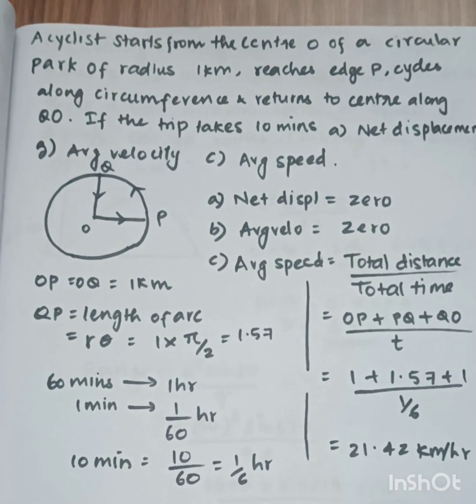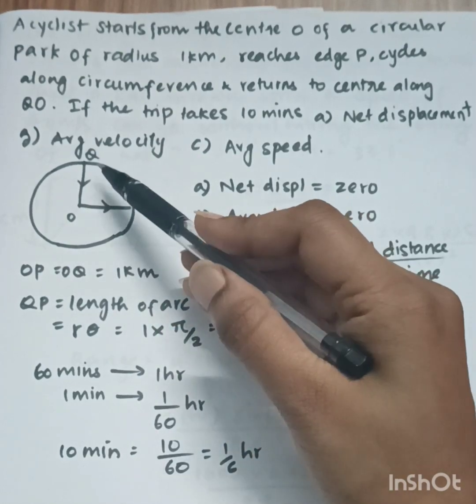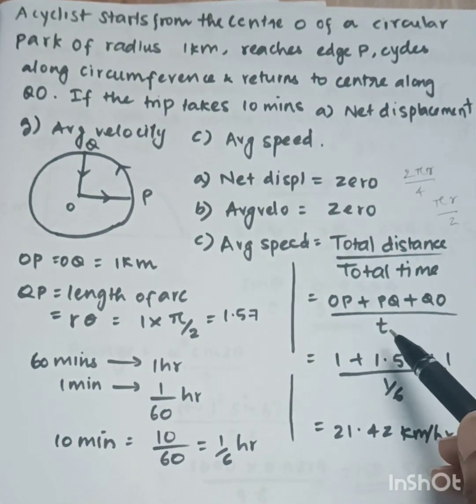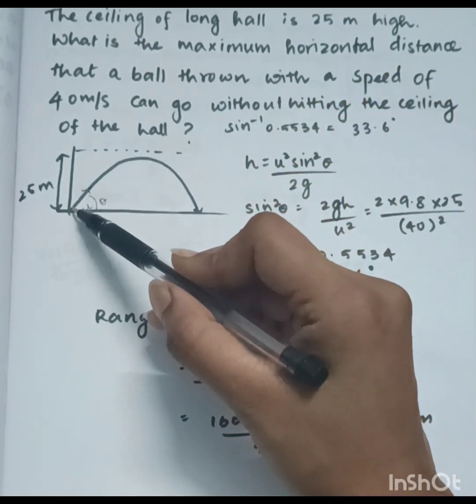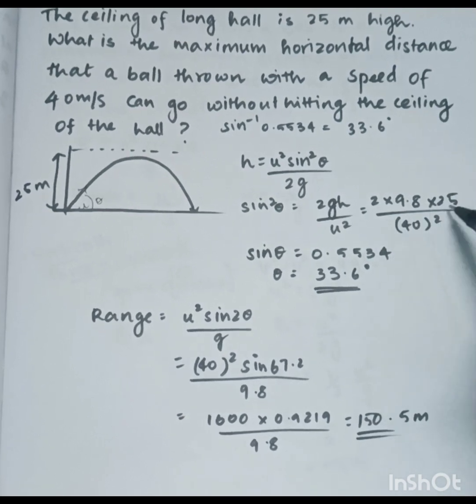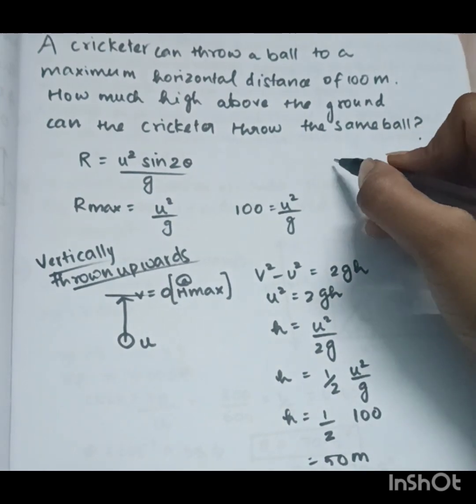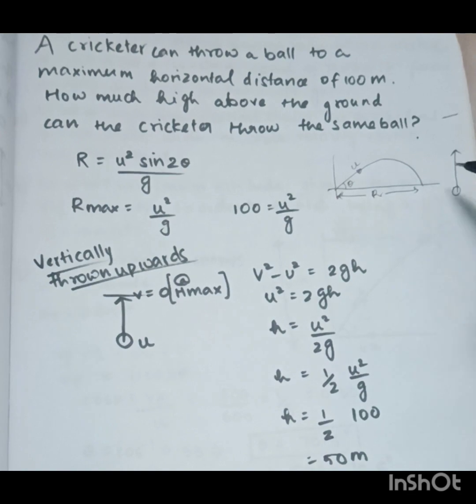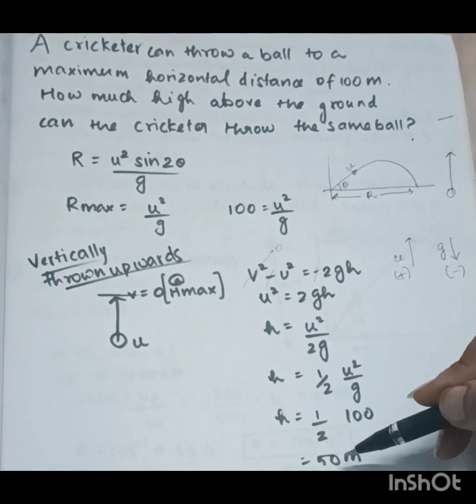Kinematics-Motion in plane(4) Grade 11 and NEET physics. problems